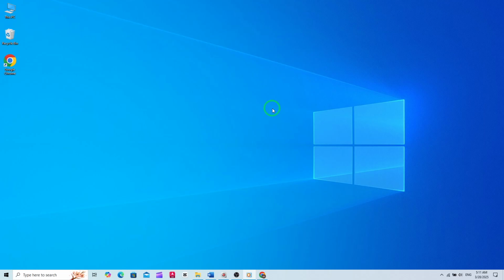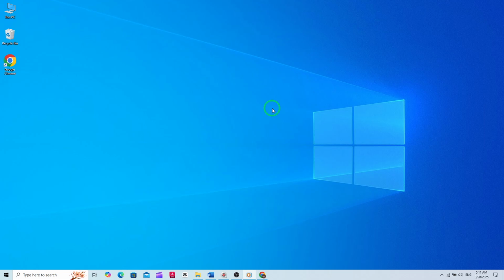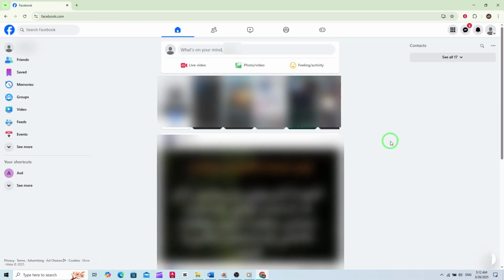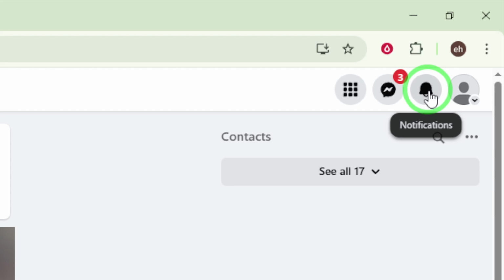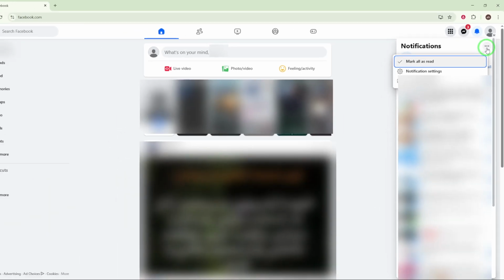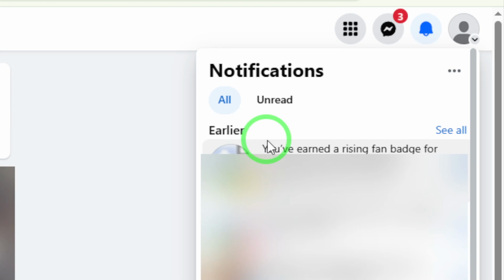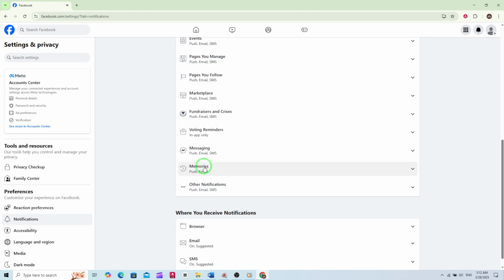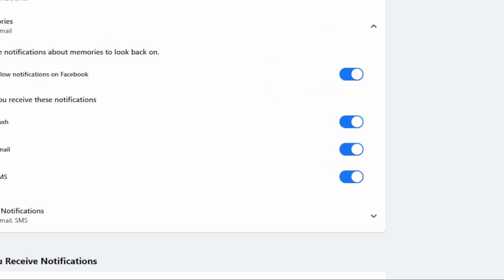How to Receive Facebook Notifications By SMS For Memories On PC (New Update)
Learn how to receive Facebook notifications by SMS for Memories on PC with this updated guide.

In this video, we'll walk you through the simple steps to enable SMS notifications for Facebook Memories:

1. Open Facebook

2. Click on the Notifications icon at the top right of the page

3. Click on the three dots

4. Choose Notifications settings

5. Click on Memories, enable SMS

By following these steps, you'll ensure that you receive timely notifications about your Facebook Memories directly to your phone via SMS. This feature is perfect for those who want to stay updated on their past experiences and connections without constantly checking their Facebook account.

Timeline:
00:00 Start
00:12 How to do it
01:05 End